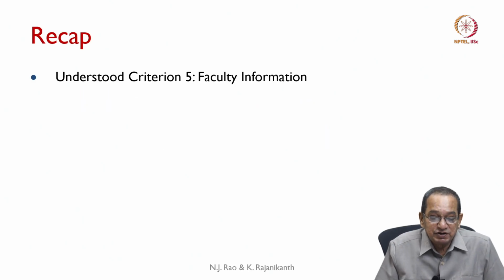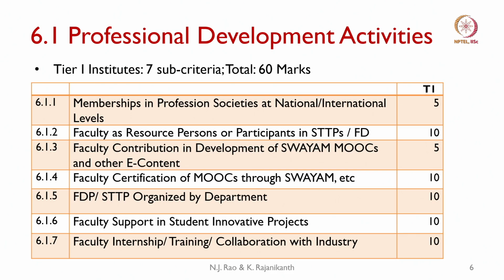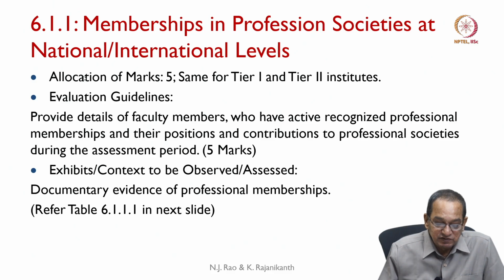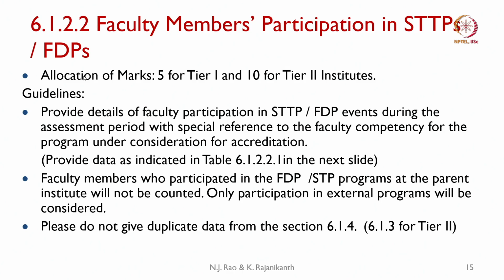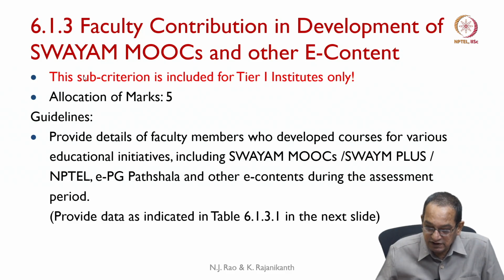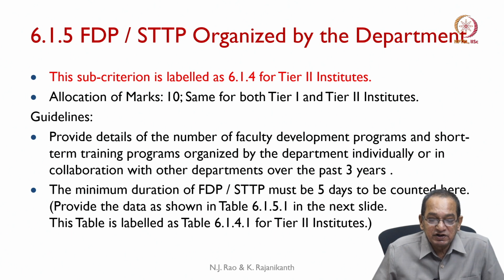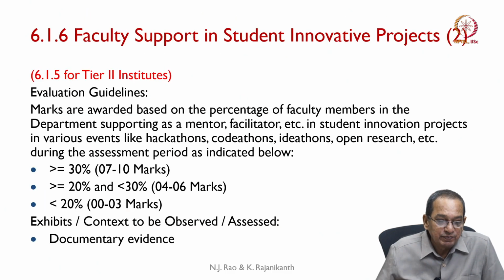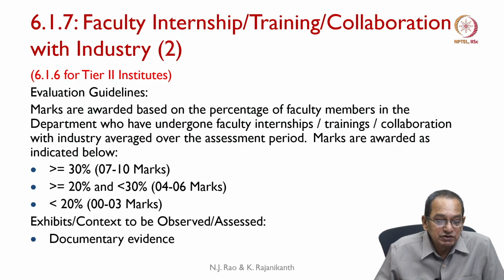Lec 38 W9U1 Criterion 6 - 1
Criterion 6: Faculty Contributions; Allocation of Marks, guidelines and evaluation guidelines for sub-criteria 6.1 Professional Development Activities; 6.1.1-Memberships in Profession Societies at National/International Levels;  6.1.2-Faculty as Resource Persons or Participants in STTPs / FD;  6.1.3-Faculty Certification of MOOCs through SWAYAM, etc ;  6.1.4-FDP/ STTP Organized by Department;  6.1.5-Faculty Support in Student Innovative Projects ;  6.1.6-Faculty Internship/ Training/ Collaboration with Industry with examples